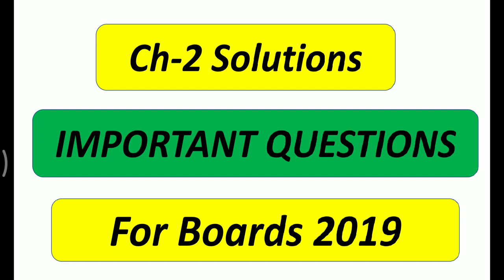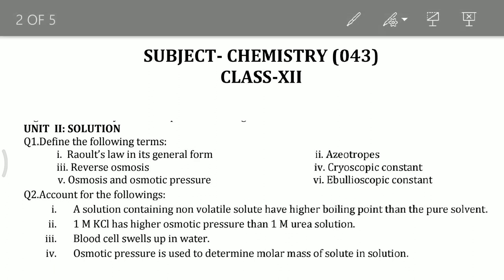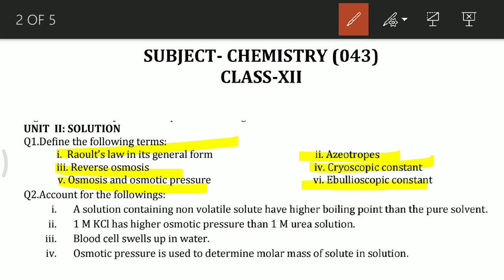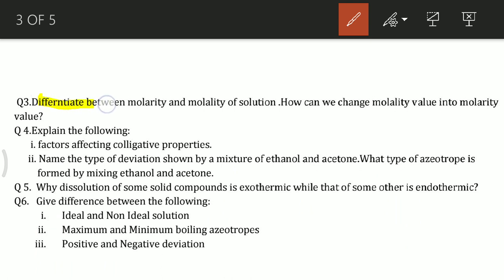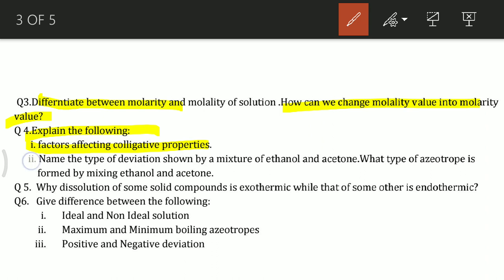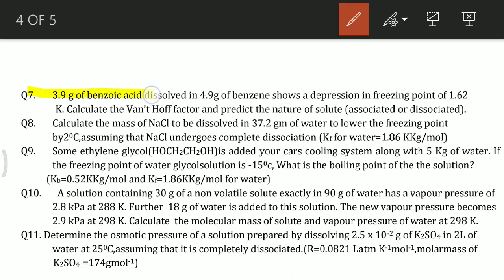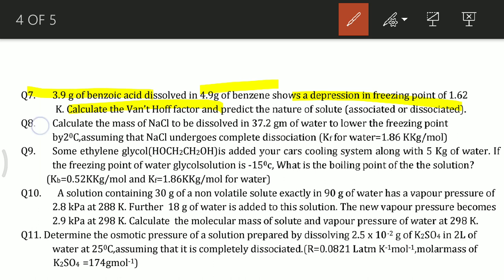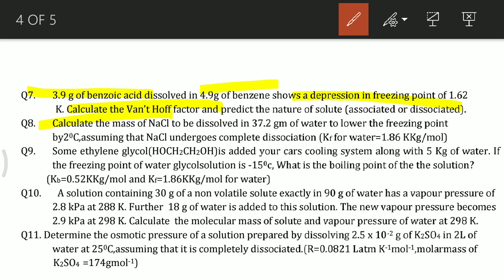Solutions Most Important Questions for Boards 2019 Chemistry || Covers all concepts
PHYSICS BOOKS

1: HC Verma of Physics Vol 1 and Vol 2

2: Pradeep Fundamental Physics

3: Objective NCERT at your Fingertips

For CHEMISTRY

1: Dr. OP Tandon Textbook -

BIOLOGY BOOKS

1: Truemen Biology Book (2018 edition)

2: Pradeep Publication Biology

3: Dinesh Objective Biology

3. Chapter 1 The living world

13. Animal Kingdom Chapter 4

Class 12th

HUMAN PHYSIOLOGY

Chemistry